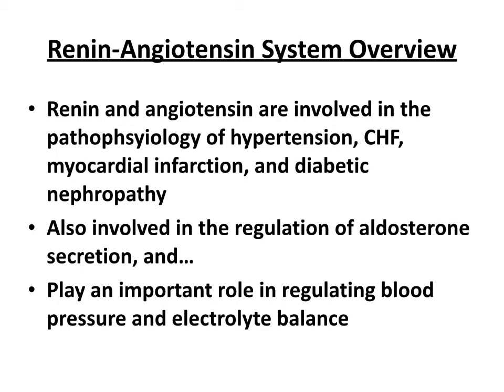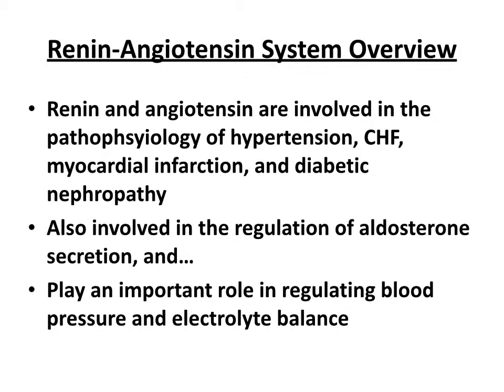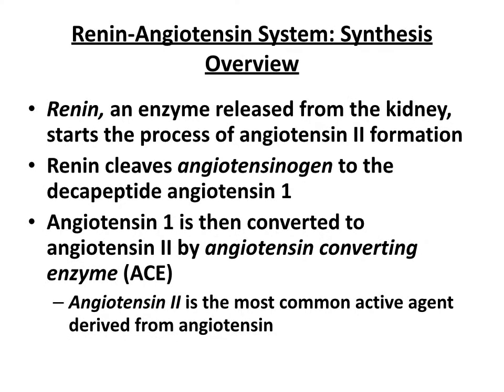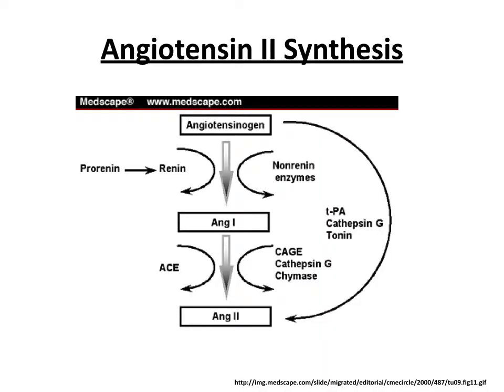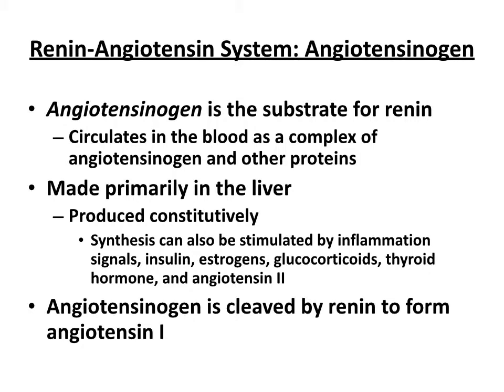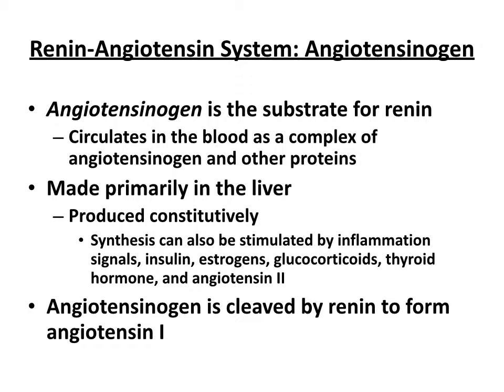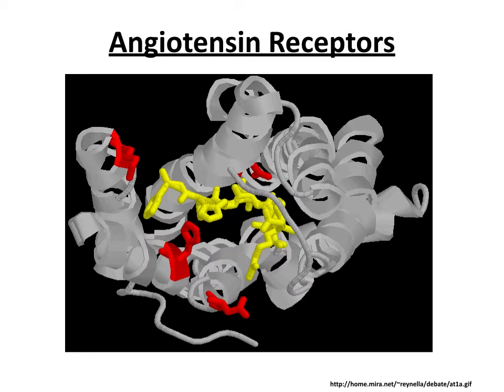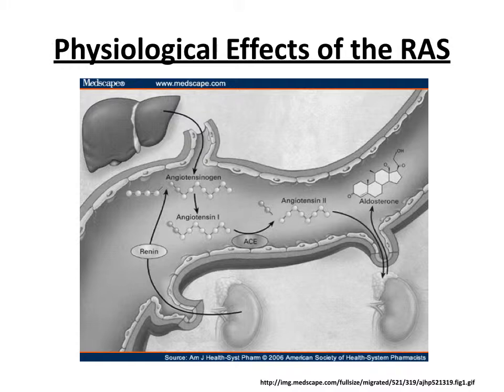Renin and Angiotensin Pharmacology 2015 part 1 movie